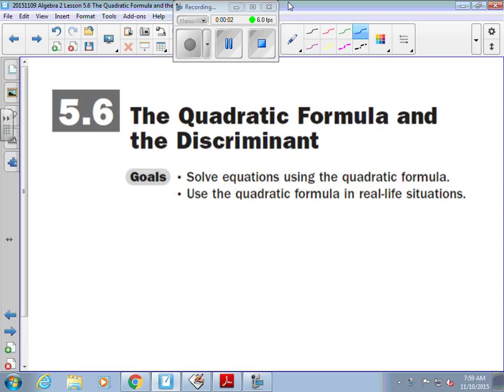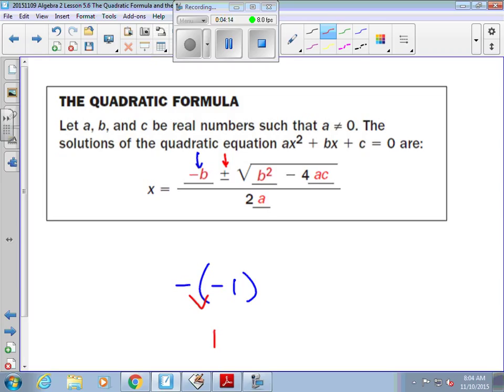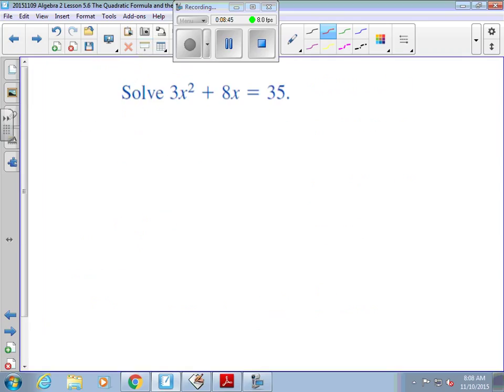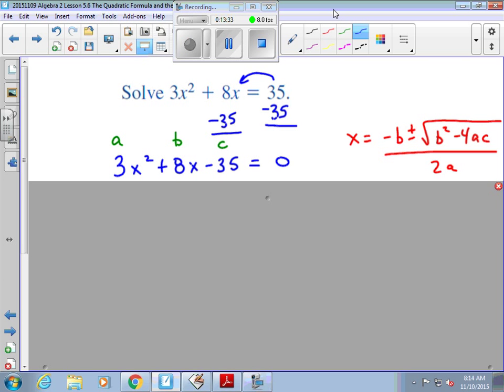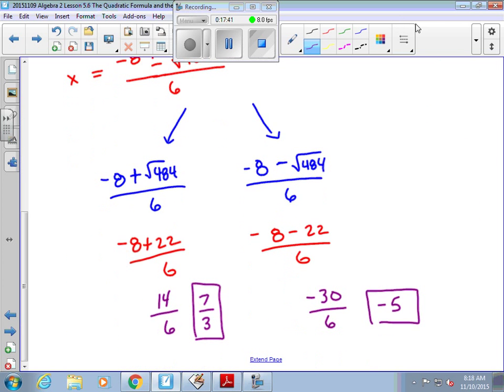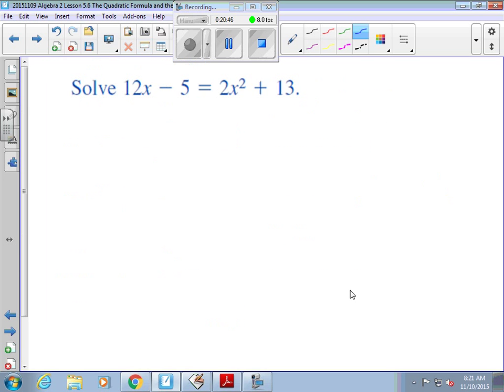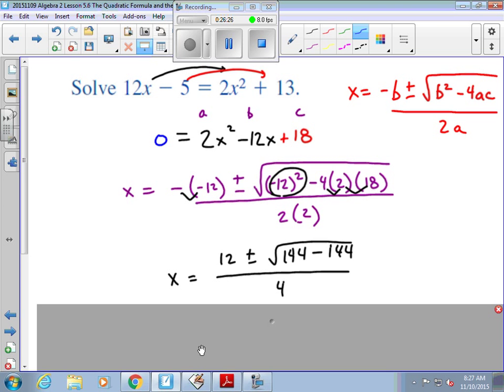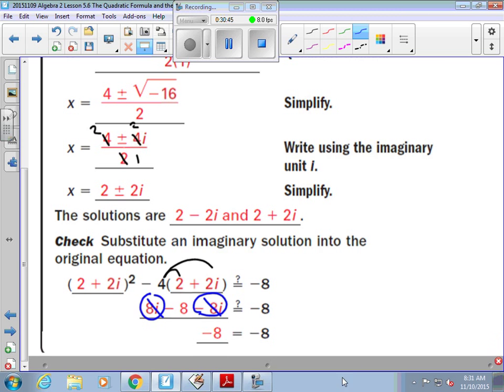Algebra 2 Lesson 5 6 The Quadratic Formula and the Discriminant part 1